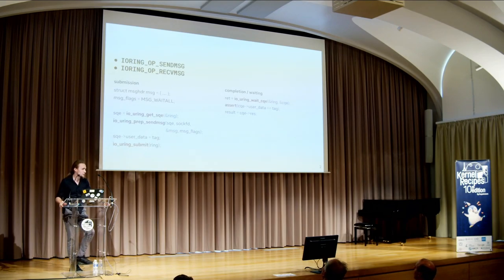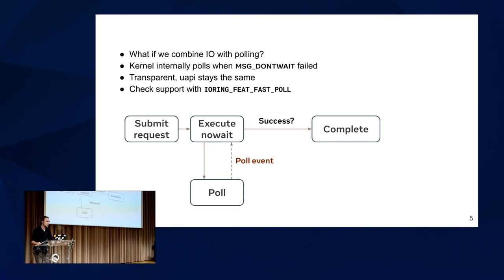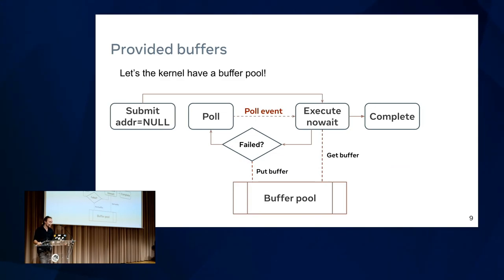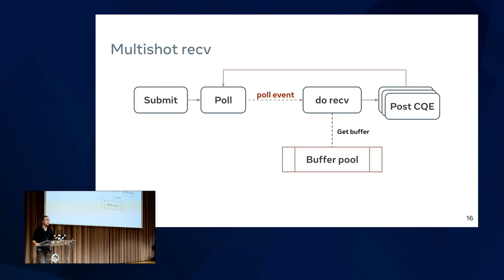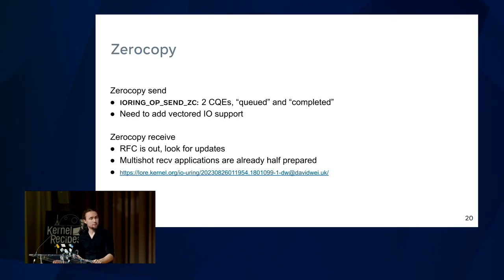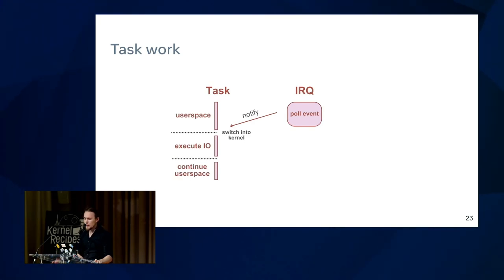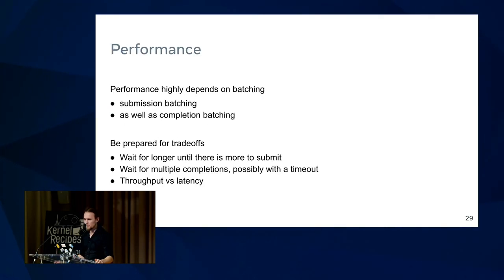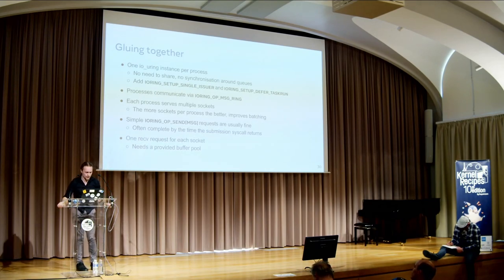Kernel Recipes 2023 - On the way to io_uring networking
io_uring has set a remarkably high bar for storage performance. Consequently, attention has naturally turned towards networking as the next frontier. While io_uring provided basic primitives, like send and recv, from early days, their practical application to real-life scenarios proved somewhat insufficient to compete with traditional networking approaches. In this talk, I will be walking through the problems we had and the changes we’ve made, elaborate on the rationale behind them, and finally discuss how userspace can best be designed to take full advantage of io_uring.

Pavel Begunkov